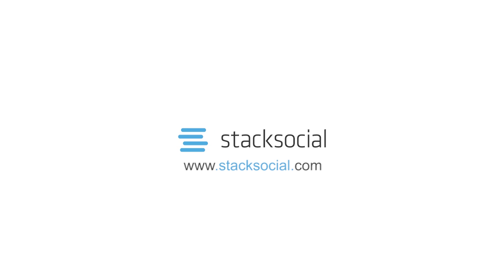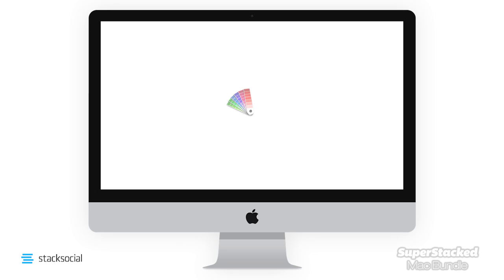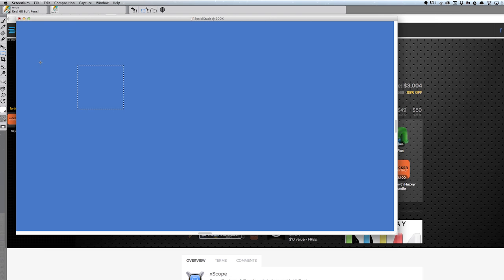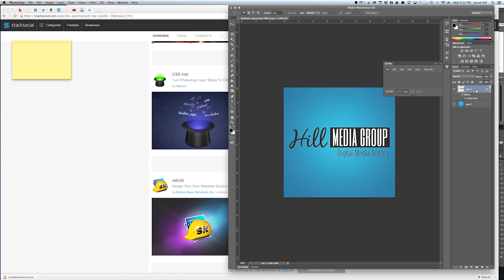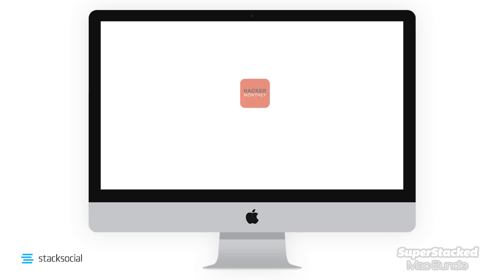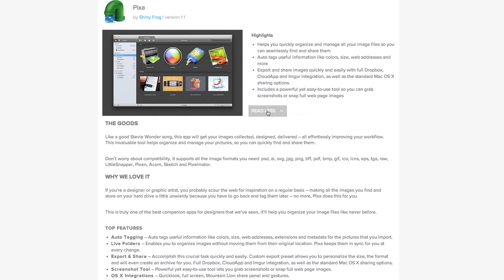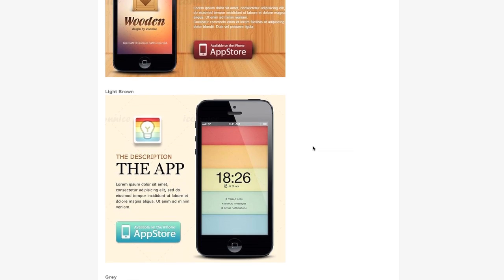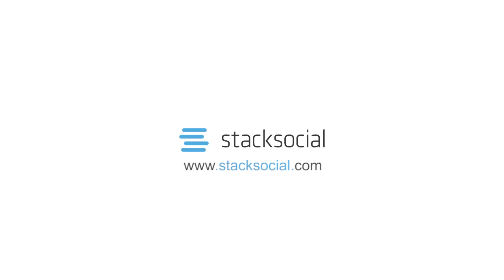The SuperStacked Mac Bundle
StackSocial's Over $3,000 Worth Of Premium Developer & Designer Tools

Mac apps: xScope, ColorSchemer Studio 2, Painter Lite, CSS Hat, skEdit, Pixa, and Fumy

Designer Assets: PSD Design Templates, 15 iOS App Templates, Hand-Crafted Design Elements & Vector Artwork, 500 Universal Web Icons.

SaaS Products: $2,400 worth of designer and dev products via The Growth Hacker Bundle